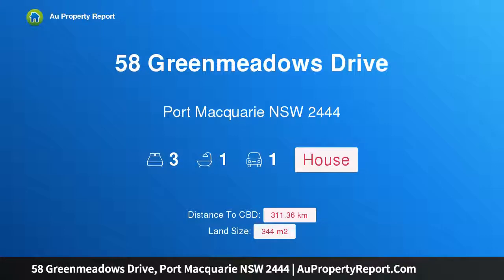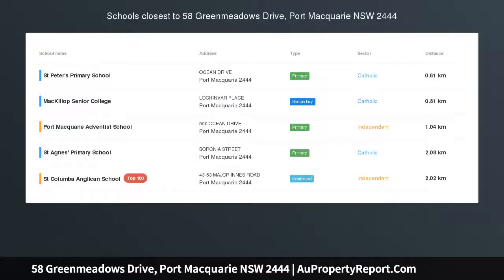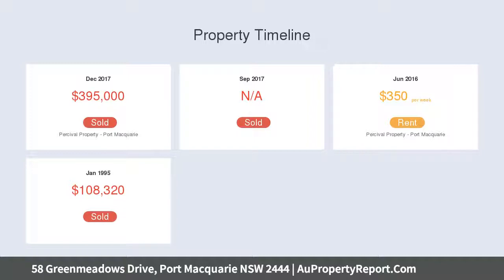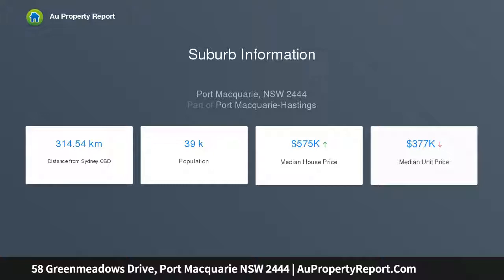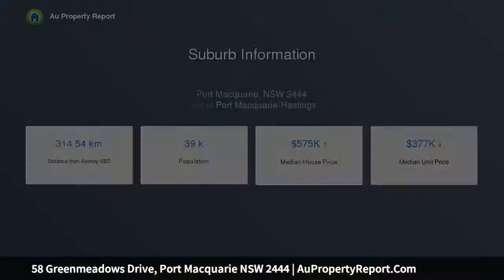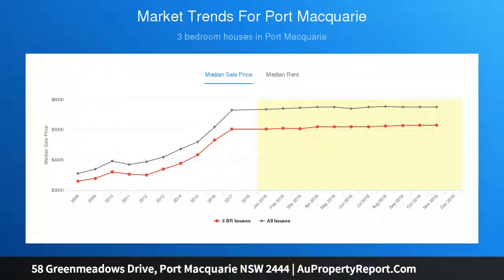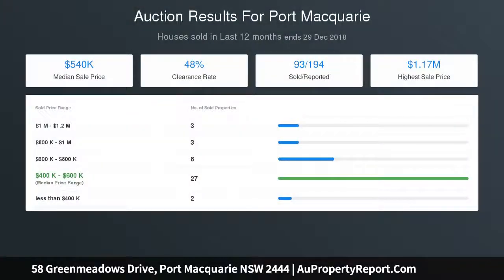58 Greenmeadows Drive, Port Macquarie NSW 2444 | AuPropertyReport.Com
58 Greenmeadows Drive, Port Macquarie NSW 2444
Property Type: house
Bedrooms: 3
Bathrooms: 3
Car Space: 1
Gorgeous, Light-filled, Easy Care Living